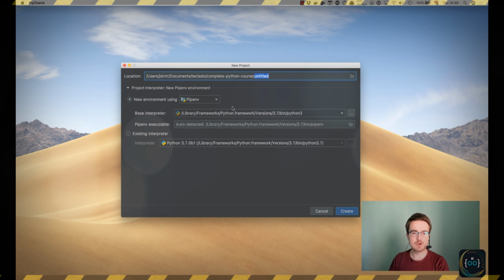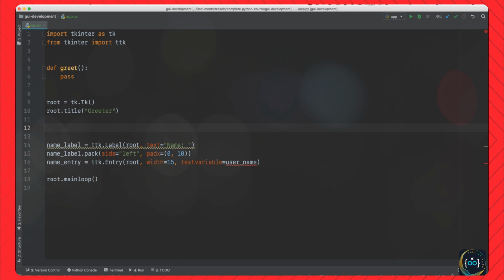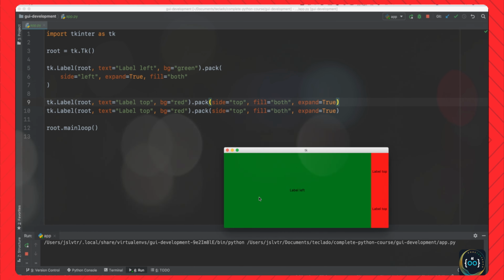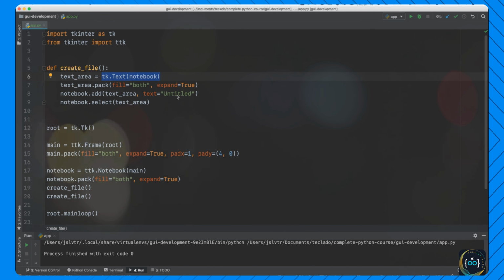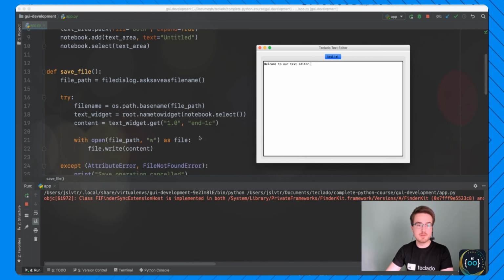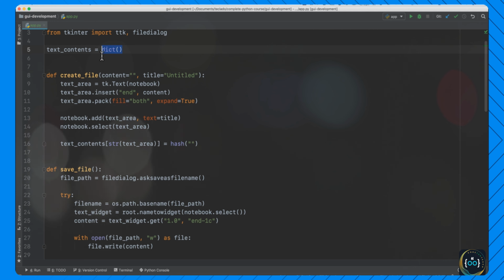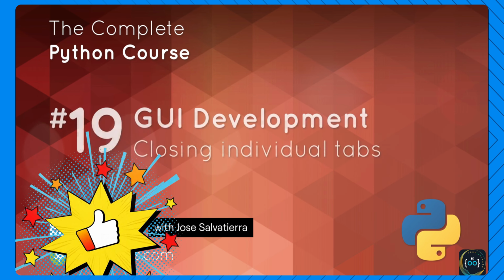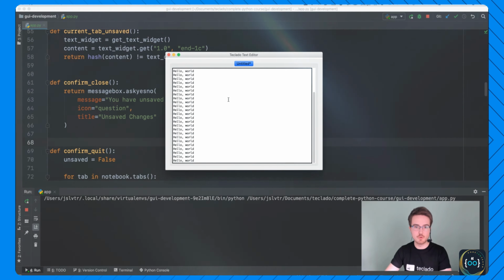💻 GUI Mastery: Crafting Tkinter Apps with Style and Ease |🎓 Master Python for beginner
#18💻 GUI Mastery: 🖌️Crafting Tkinter Apps with Style and Ease|🎓 Master Python Series for beginner
🕒 Timestamp:
      GUI DEVELOPMENT WITH TKINTER

00:00    - Setting up Tkinter.
04:23    - Hello world in Tkinter.
12:51    - Labels and fields.
18:51    - Packing components.
31:19    - Using frames for different layouts.
35:26    - Starting our text editor project.
36:26    - Tkinter notebooks and creating files.
40:43    - Adding a menu to our application.
45:23    - Saving files to disk.
54:03    -  Opening files.
58:49    -  Binding shortcuts in Tkinter.
1:03:52    -  Checking our tabs for unsaved changes.
1:12:28    -  Confirming exit with unsaved changes.
1:17:40    -  Closing individual tabs.
1:23:28    -  Adding another menu.
1:26:07    -  Adding a permanent scrollbar to our text area.